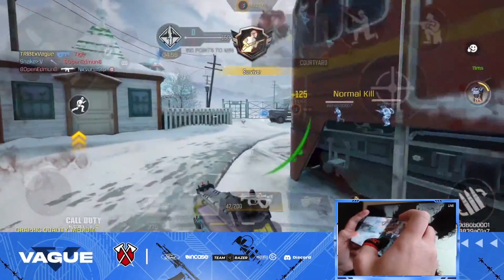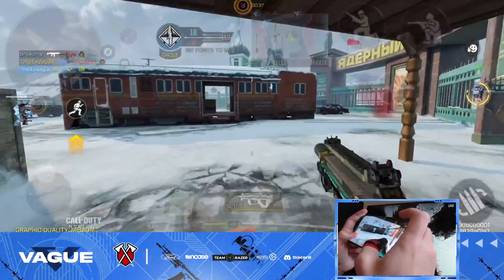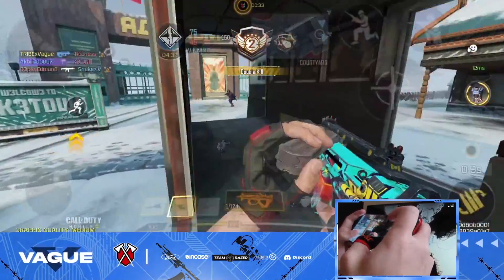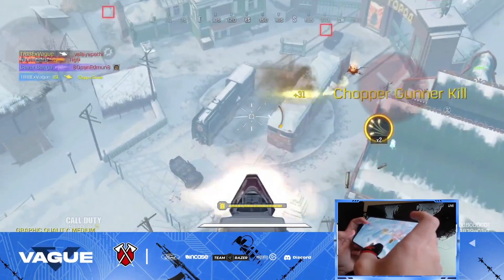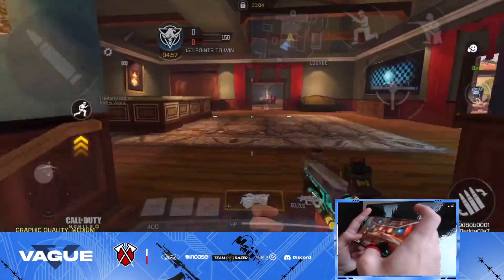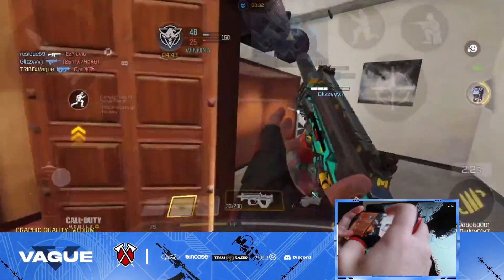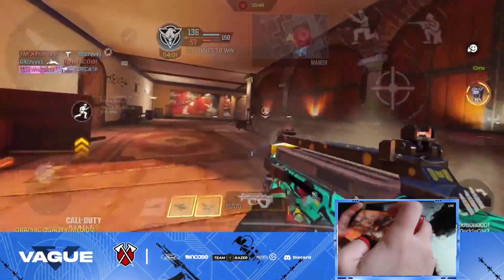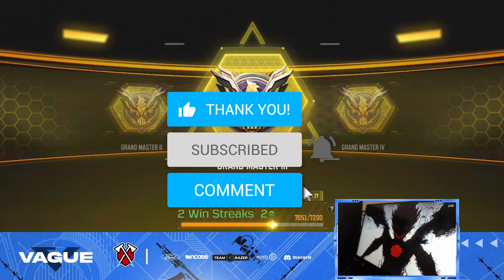The PDW-57 Is Getting A Huge Buff In Season 4 Of Codm!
Download codm to check out the new update right here!

Call of Duty Mobile using my new PDW 57 setup in season 3 of cod mobile to find out if it can be meta. The pdw 57 will also be getting a huge buff in the new season which is going to be amazing! watch to find out what happens in this codm match!